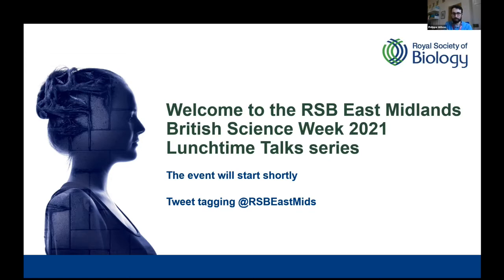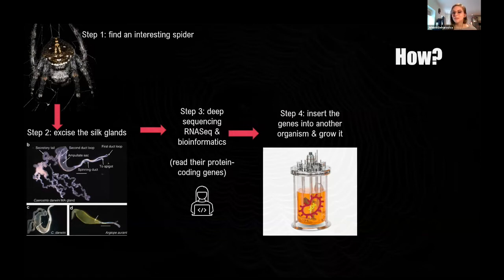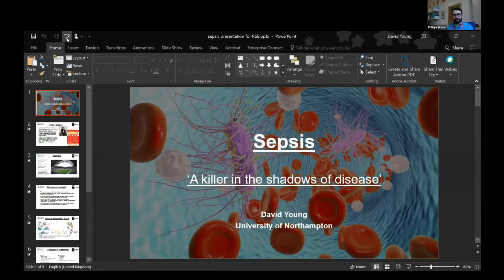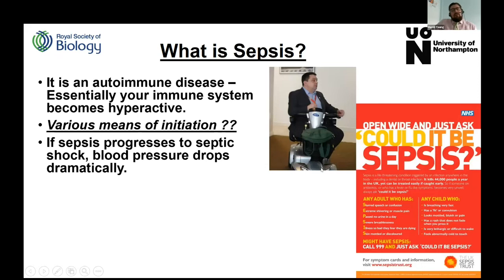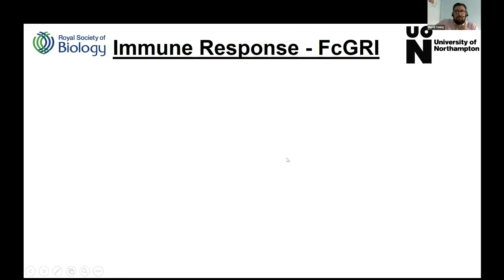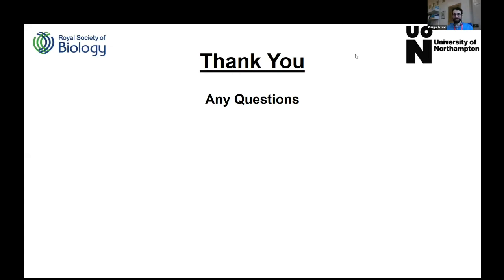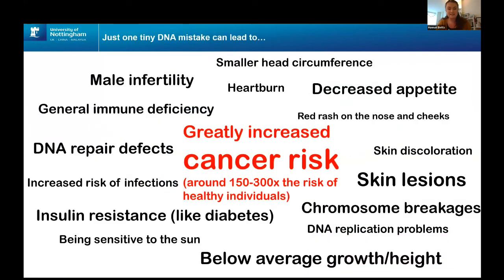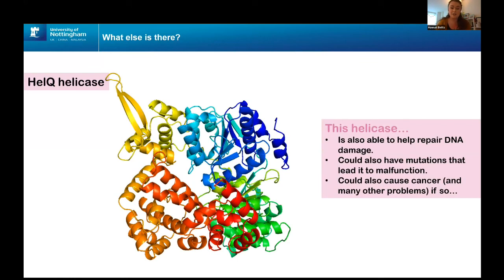British Science Week talks | Session 1 | Royal Society of Biology East Midlands branch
The Royal Society of Biology East Midlands branch committee celebrate British Science Week 2021 by delivering a series of lunch time talks designed to engage and enthuse students in years 11-13.

The first lunchtime session included short talks on synthetic spider silk, sepsis, and Bloom Syndrome and the DNA damage response.

This event was held on Zoom on the 5 March, 2021.

The event was chaired by Dr Philippe Wilson FRSB, chair of the RSB East Midlands branch committee.